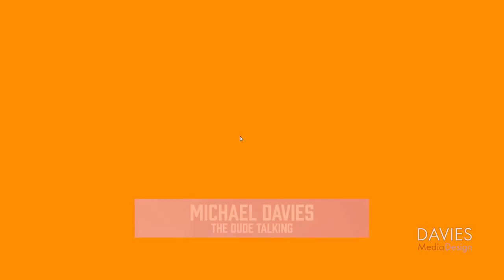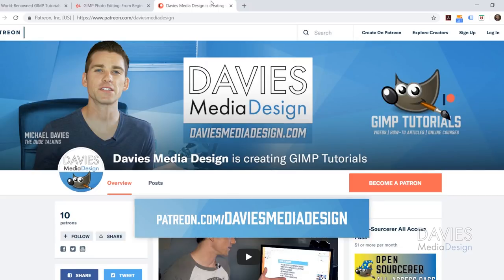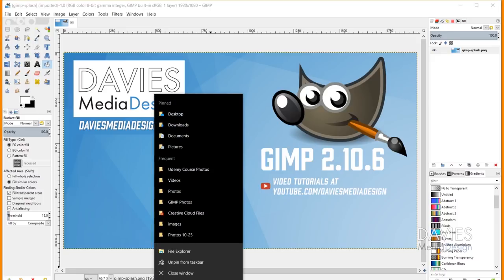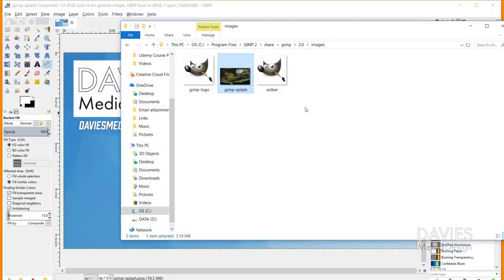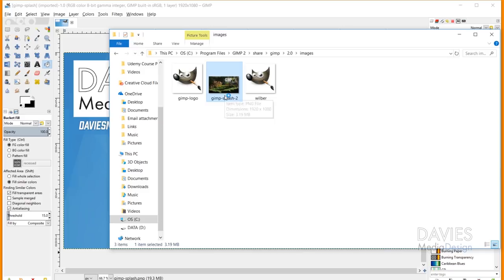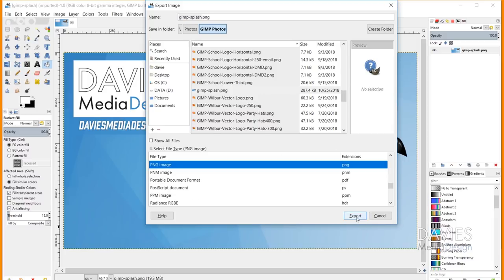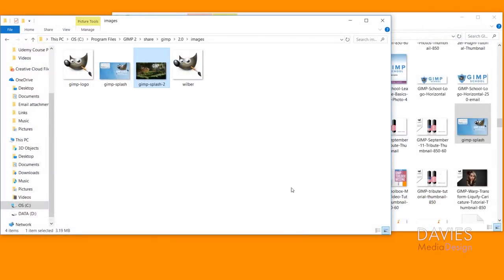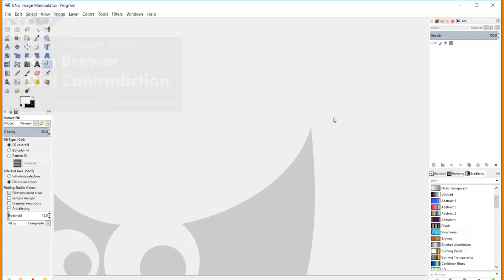GIMP 2.10 Tutorial: Customize Your Splash Screen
In this GIMP 2.10.6 tutorial, I show you how to customize your splash screen - which is the image that displays when GIMP first starts up on your computer (right before you use it). This is a quick and easy tutorial that allows you to change the look of your GIMP

Ken Brewer
Dilli Contradiction

BashMurals
commodore256
Cedric Debono
Jamie Fraser
Judd West

John Echegoyen
Stephanie Paynter
Pierre Parenteau